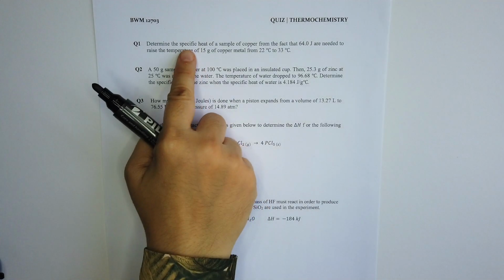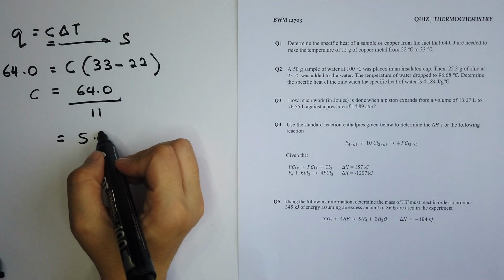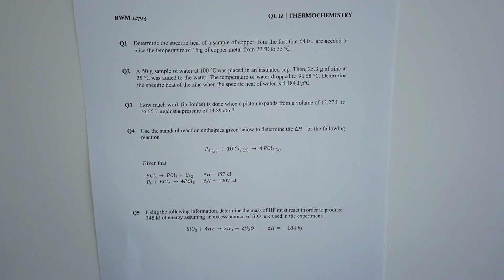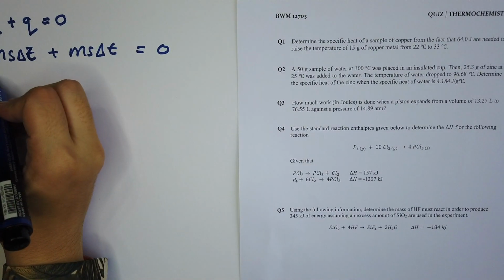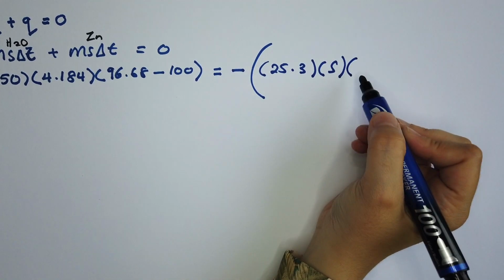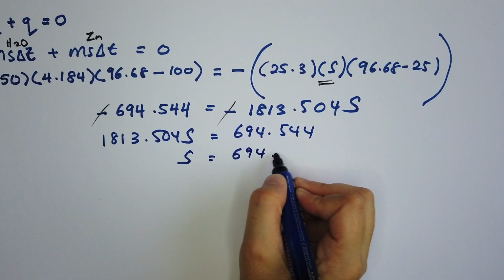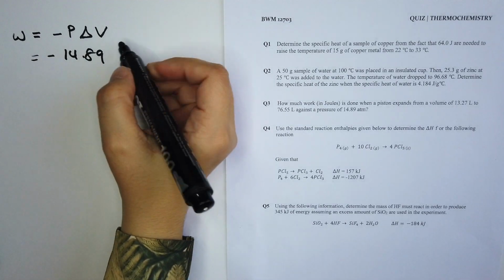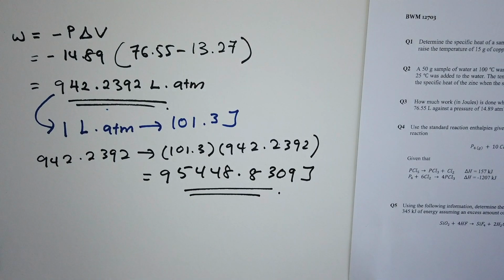BWM12703 QUIZ CH5 PART 1